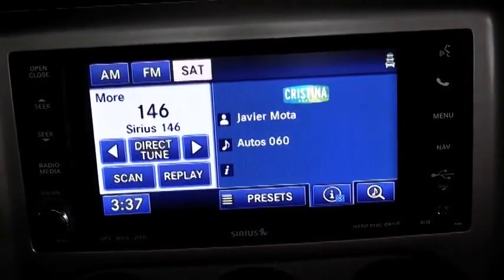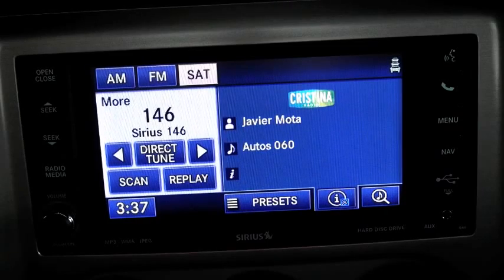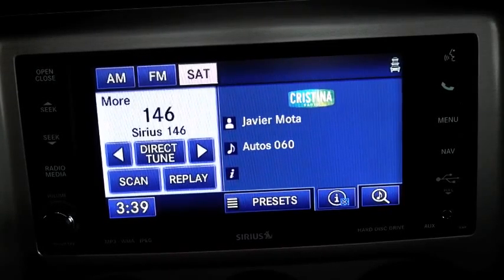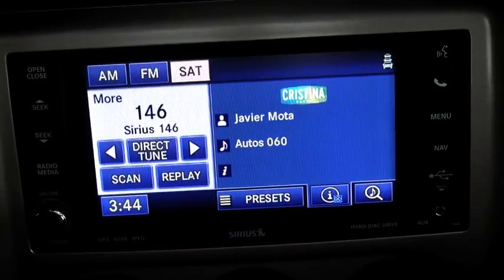Autos 0 60 Ralph Giles and the 2013 SRT Viper at the Los Angeles Auto Show